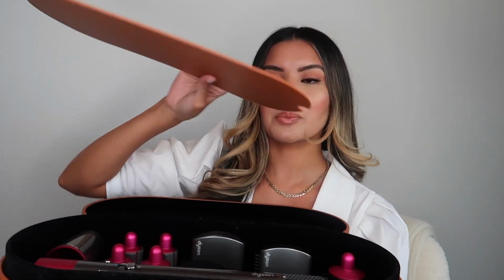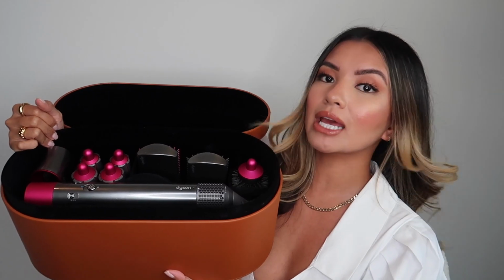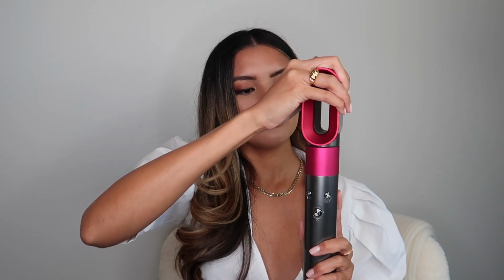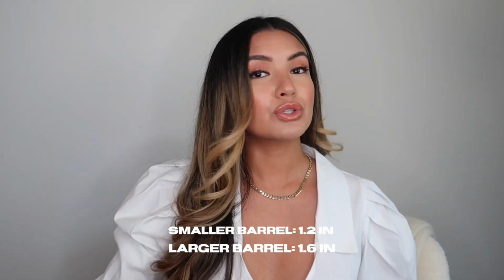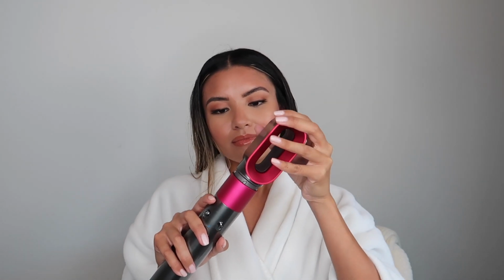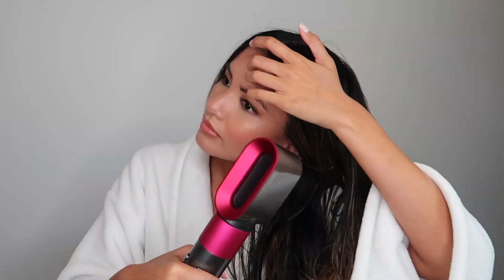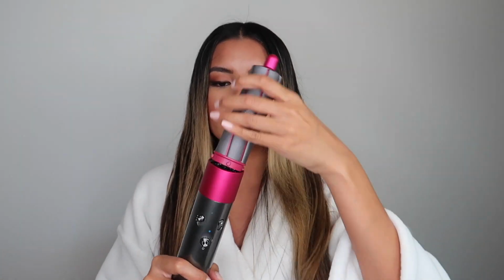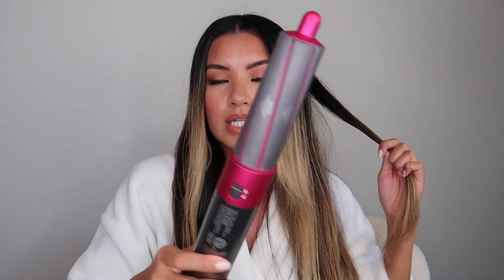UNBOXING + TUTORIAL - DYSON AIR WRAP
SO happy to be back-- today, I'm unboxing + showing you guys one of my new favorite hairstyles with the Dyson Air Wrap. @sephora and @dysonhair

xx,
Pia

Song: Perfect Mind by Snake City & Perfect Time by Toby Tranter